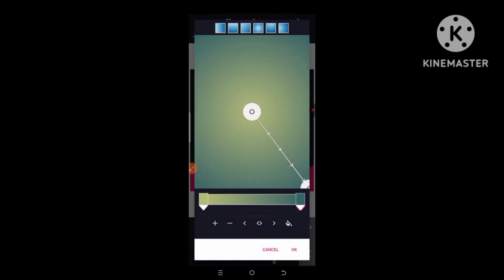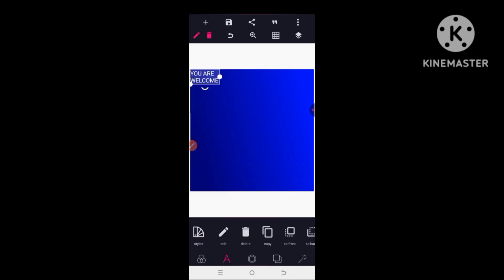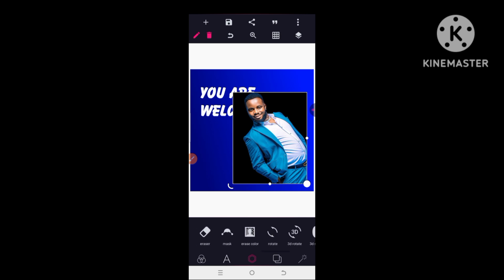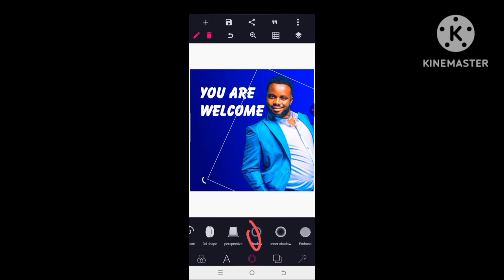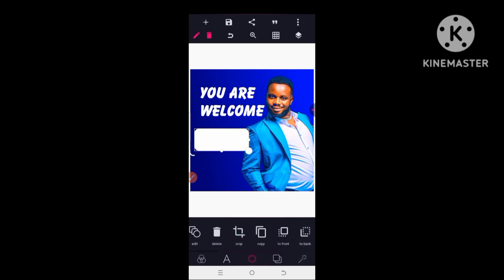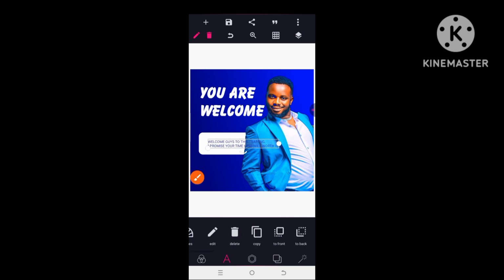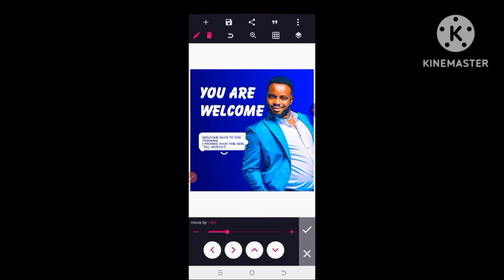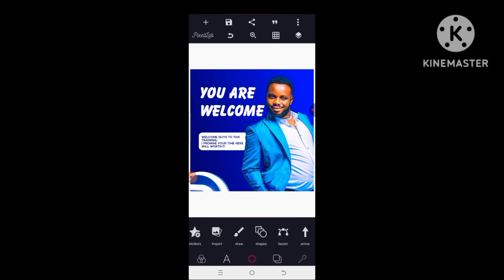🎨 CREATE THIS STUNNING WELCOME FLYER IN PIXELLAB! 🔥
Hey guys! In today’s tutorial, I’m going to show you step-by-step how to design this bold and professional welcome flyer using Pixellab on your phone! 💥

✅ Perfect for online training intros
✅ Eye-catching colors and fonts
✅ Smooth layout and pro-level finish
✅ No computer needed — just your phone!

📲 Let’s jump right in and level up your design skills — the Pixellab way!